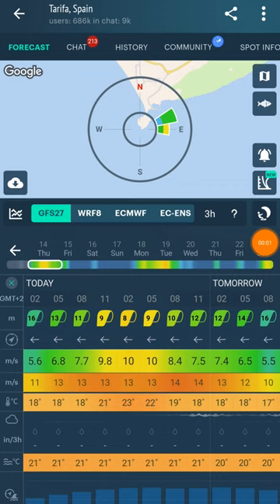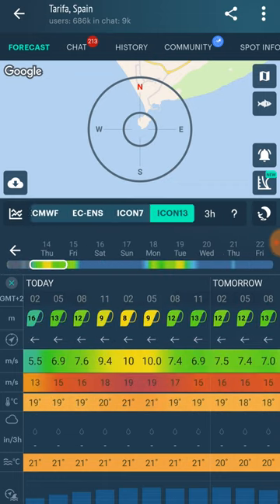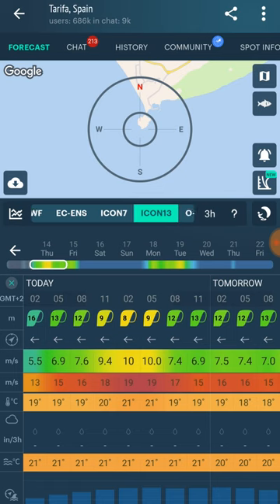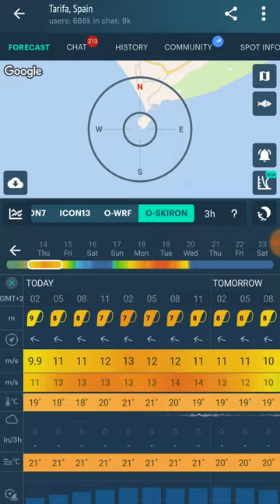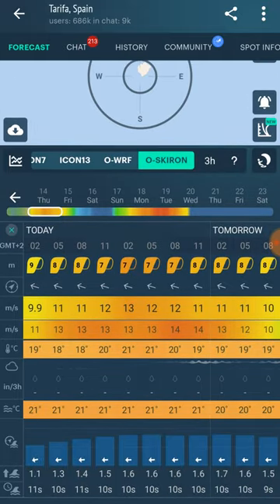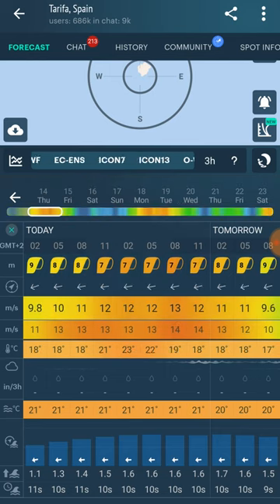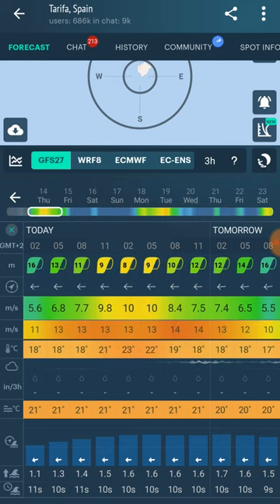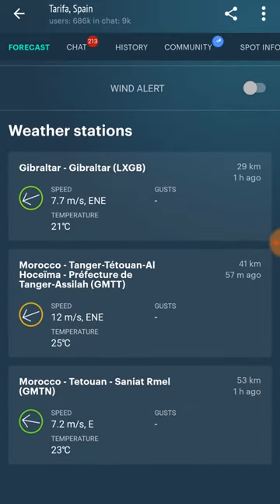Weather forecast is wrong - Why & What to do (Part 1)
Find out why weather forecasts are sometimes wrong and what you can do about it! Do you agree?

We've started a series of videos on weather forecasting and using Windy.app for weather related decision making. This is out first try! We know it's raw, but we'd hugely appreciate any feedback on the content and the format!